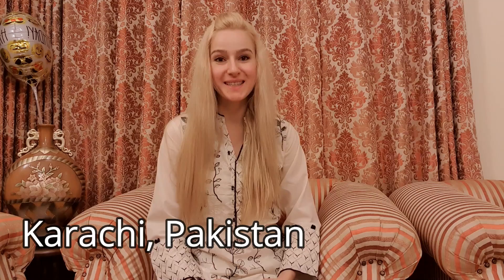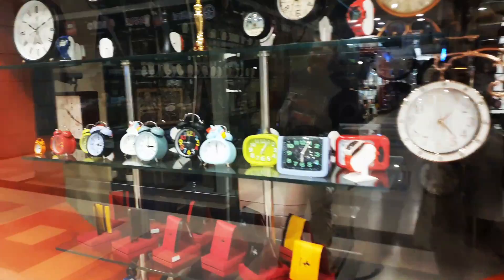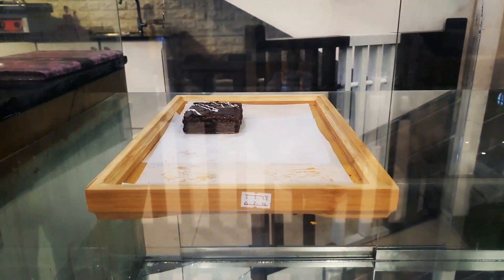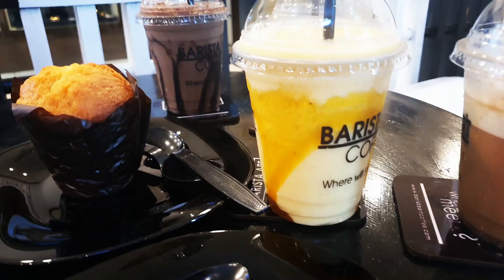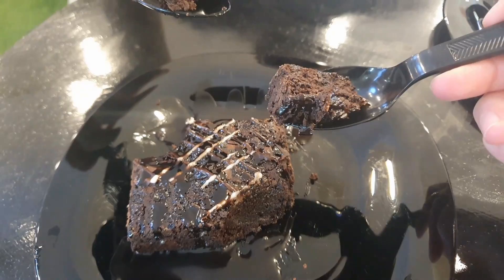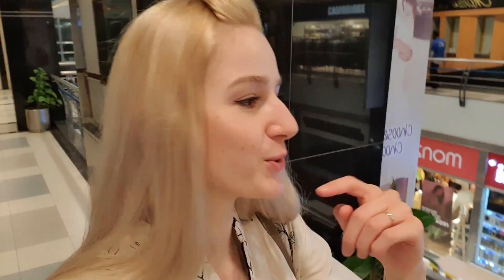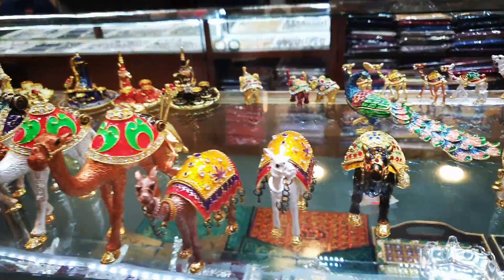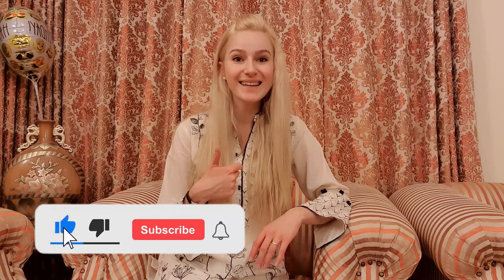Barista Art Cafe vlog - Delicious Cakes and Drinks in Karachi, Pakistan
Barista Art Cafe vlog - Eating Delicious Cakes and Drinks in Karachi, Pakistan at the Forum mall

During this day in Karachi, Pakistan, we were invited by the Barista Art Coffee Café ☕, to have some drinks and 🍰dessert: @baristaartcoffeekhi

I was happy to go there, and enjoy these delicious desserts, 🧁 learn about the art of making coffee ☕ and look around in the Forum mall. 👜👠
Come, and lets enjoy this pleasant evening in Pakistan together, through this video. 😊